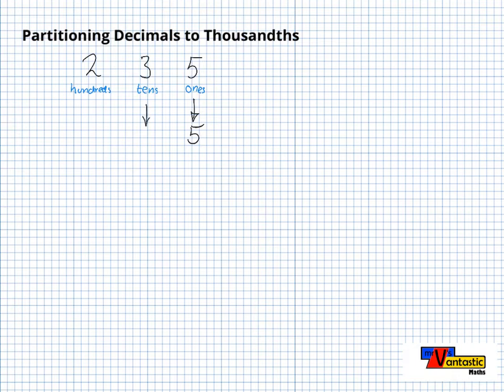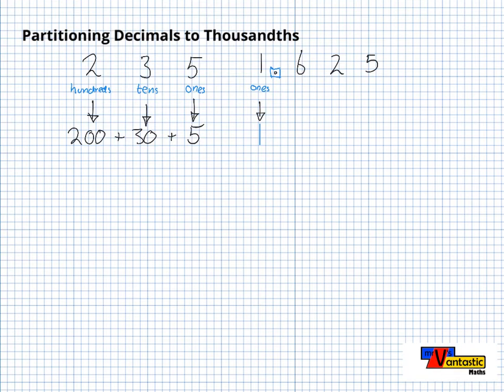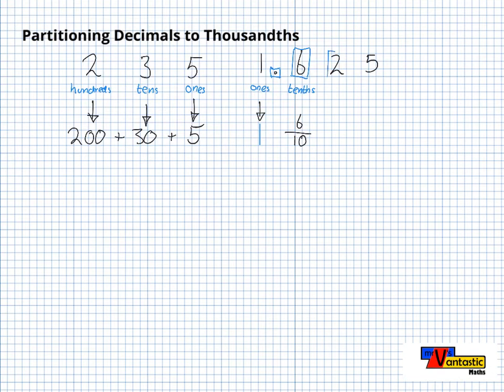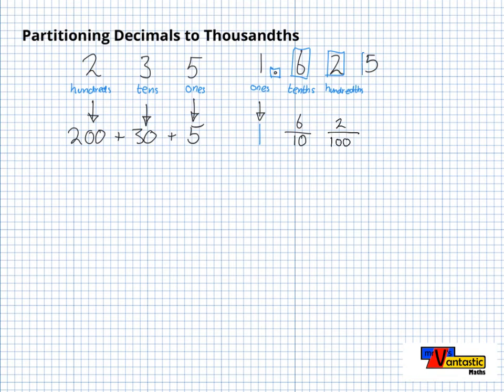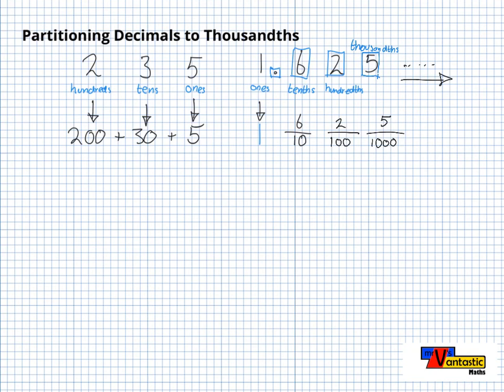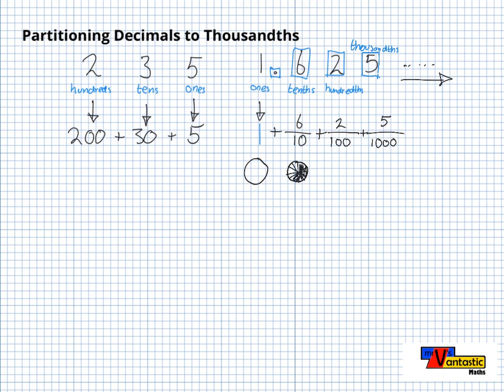Partitioning Decimals to Thousandths